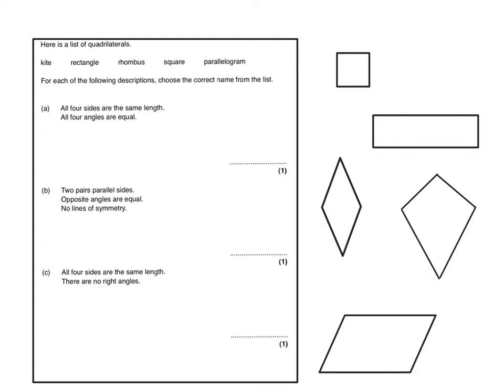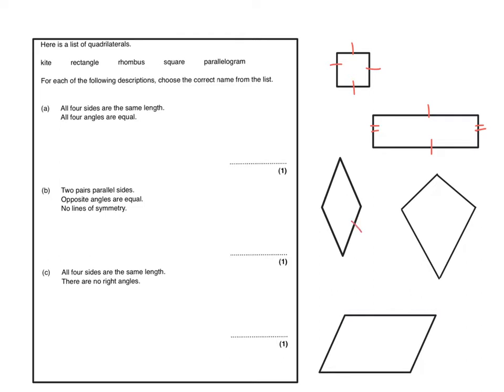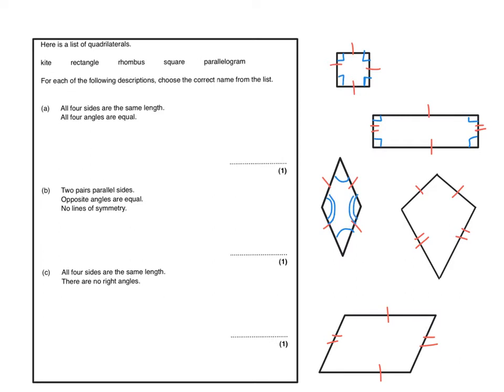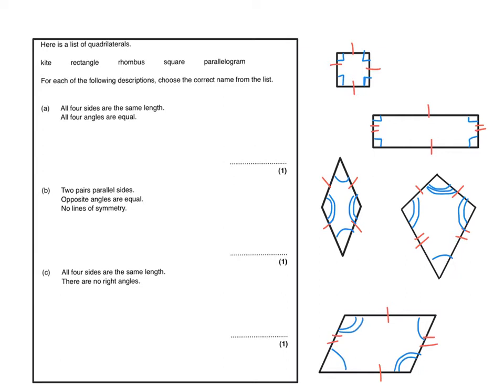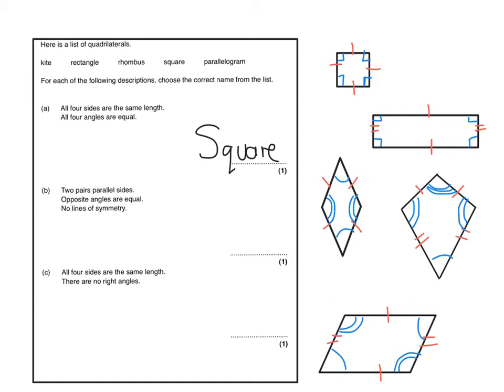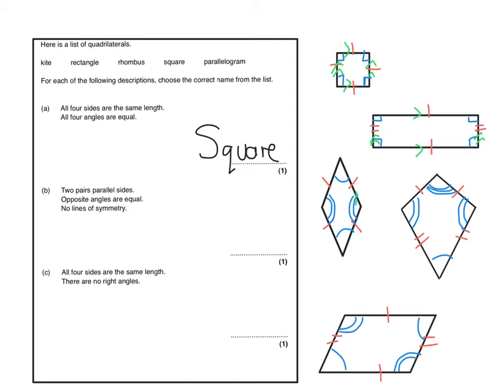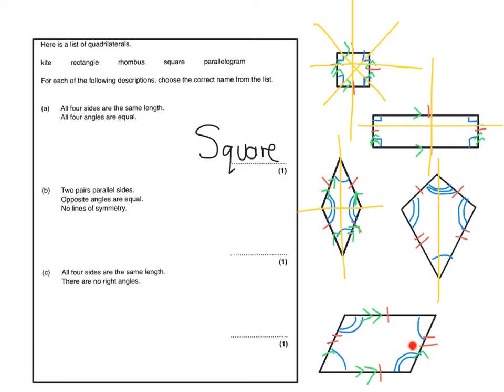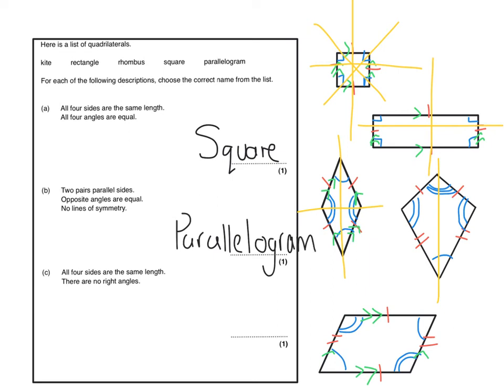Properties of Quadrilaterals